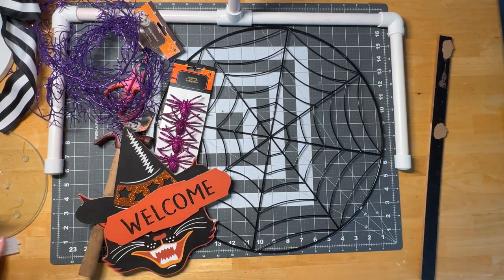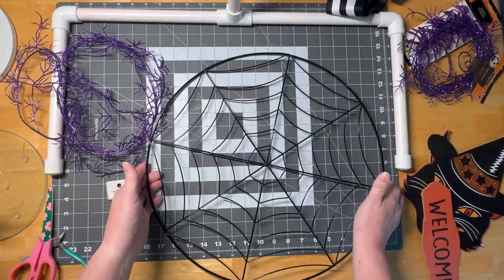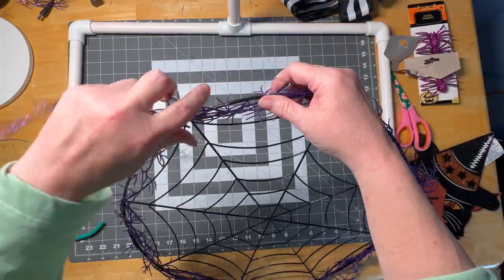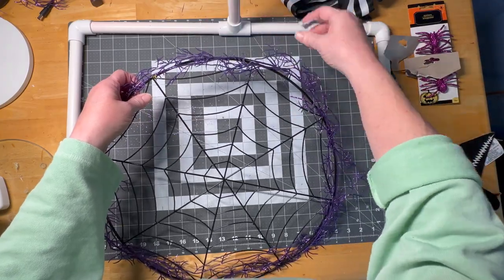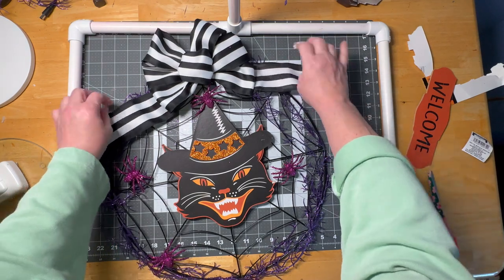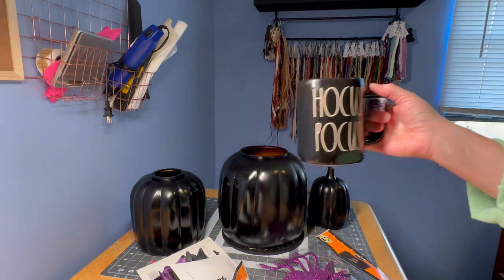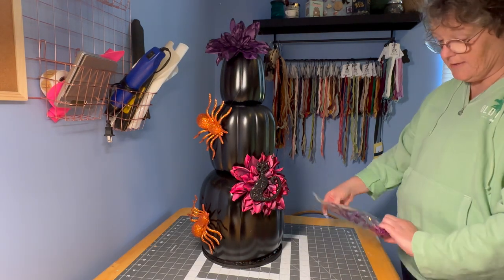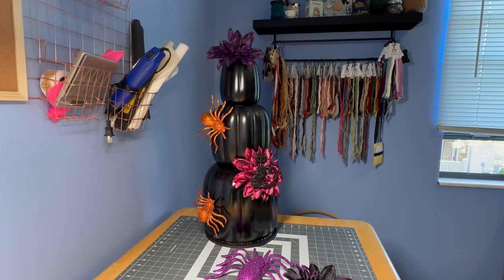Halloween DIY | Dollar Tree DIY | Front Porch Decor